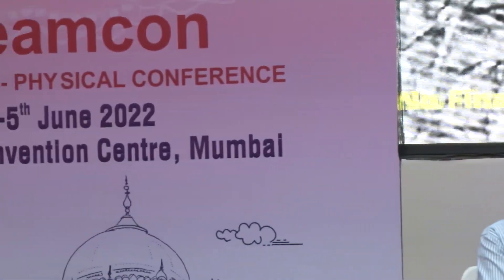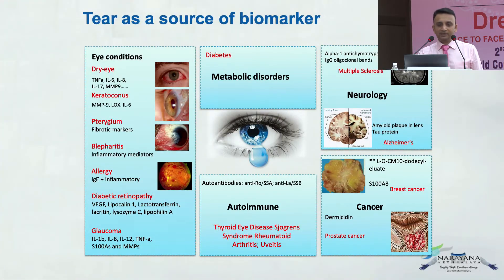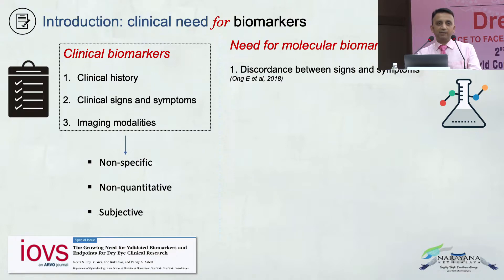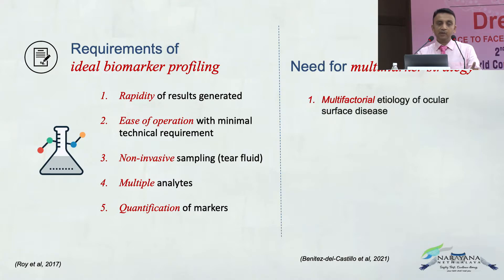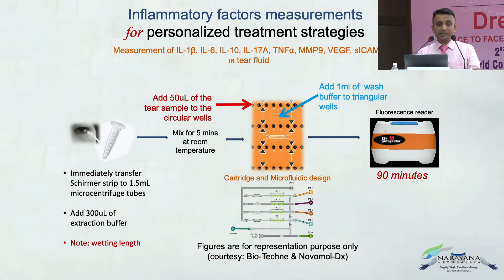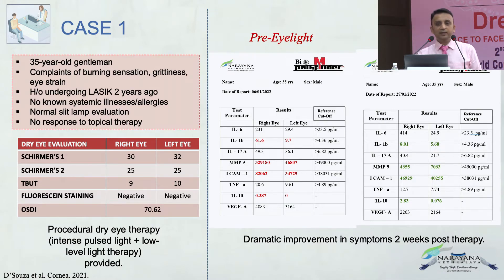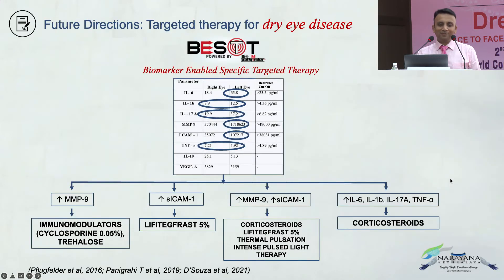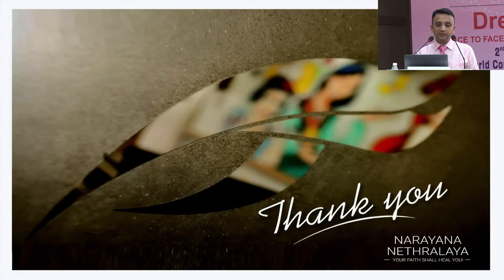AIOC2022 GP92 topic DR HIMANSHU MATALIA Lab On Chip in Dry Eye